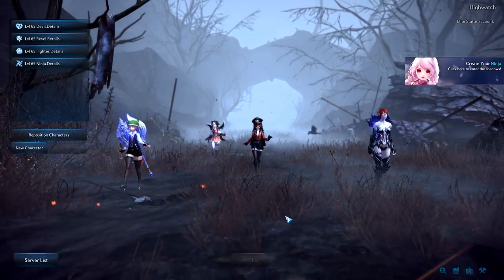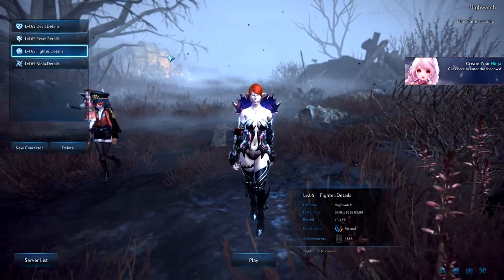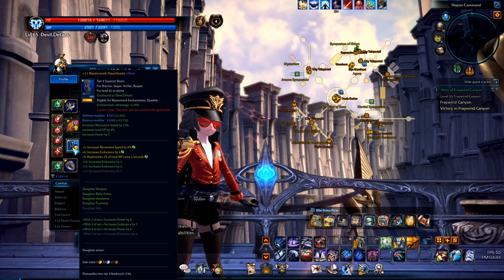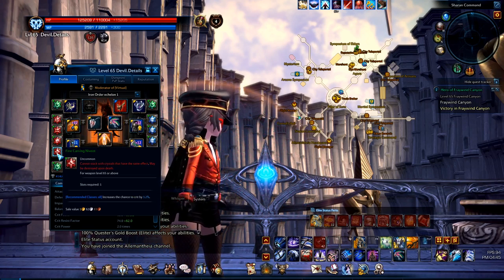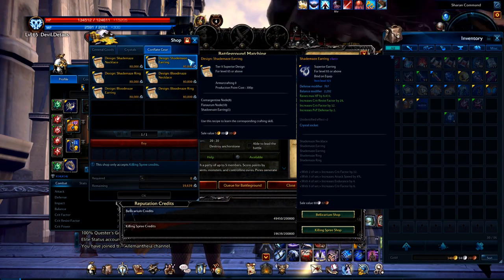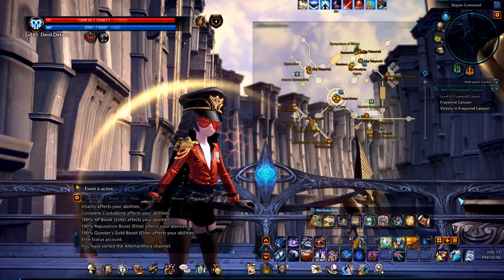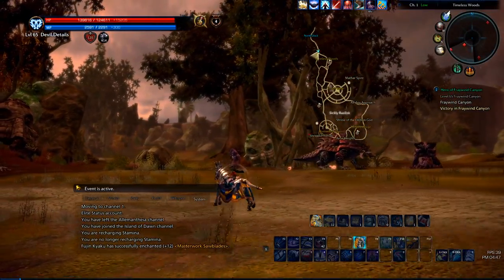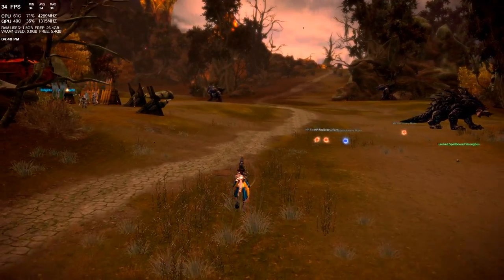Tera - Reaper Set-up update